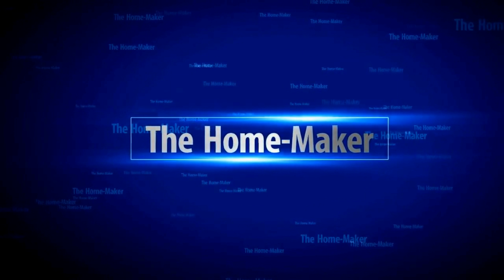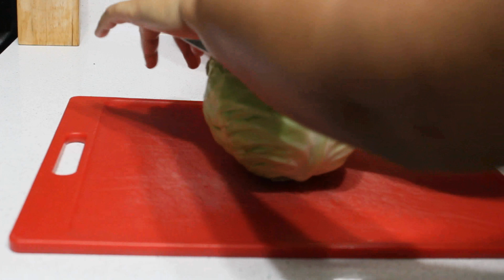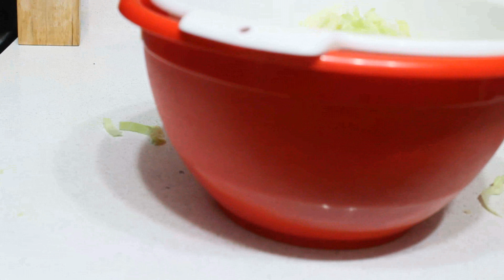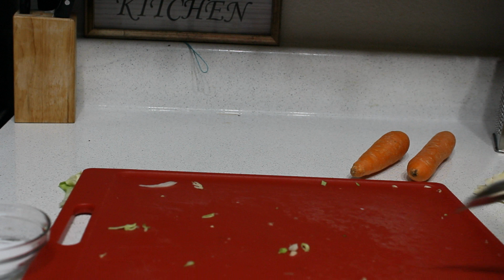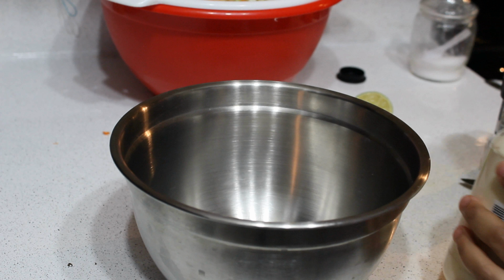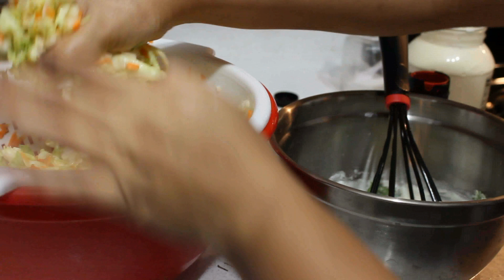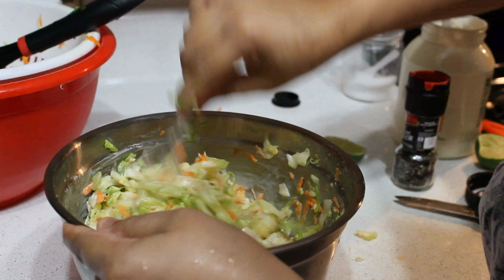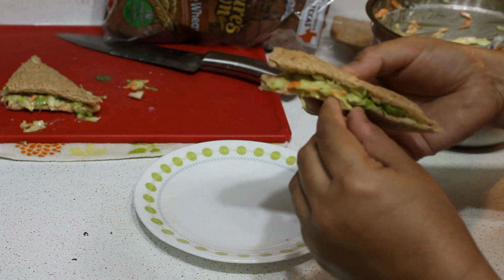Cabbage coleslaw salad & Sandwich | No cook recipe | Easy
Ingredients:
1 cabbage head
Eggless mayonnaise/ greek yogurt
black pepper powder
salt
2 carrots